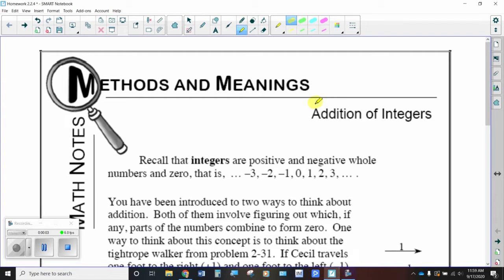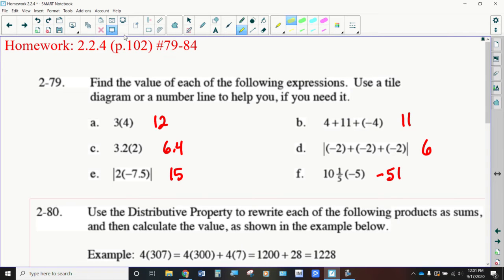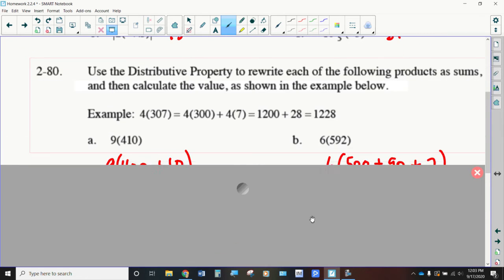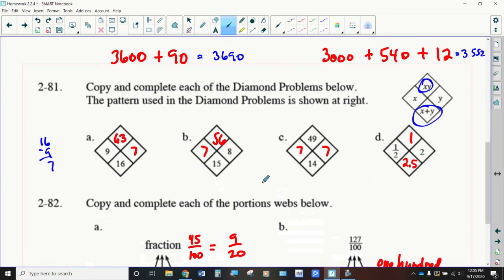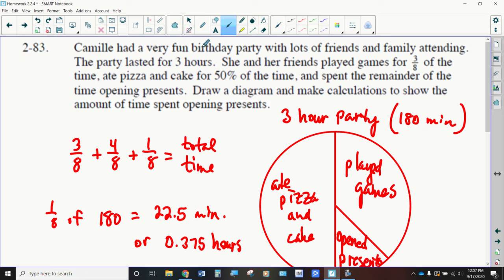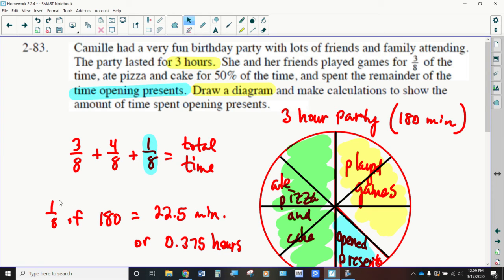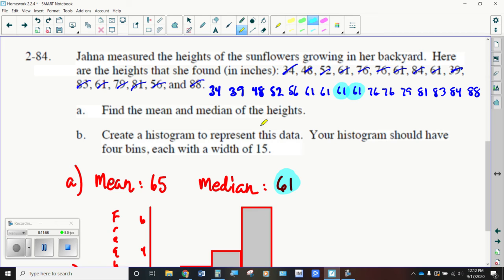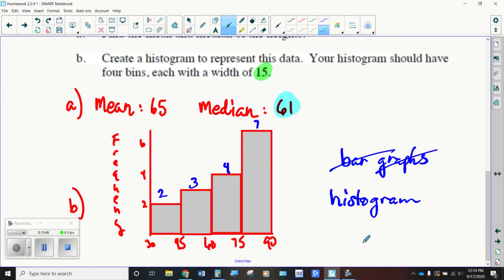7th Grade Homework Ch2 2.4